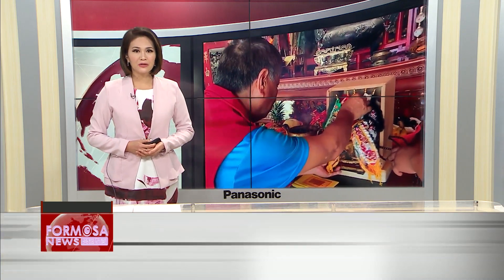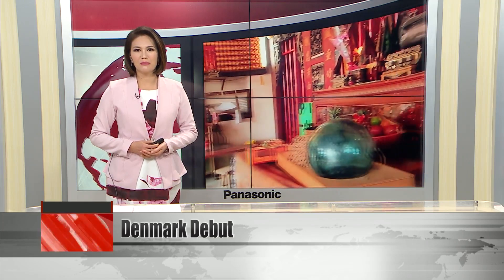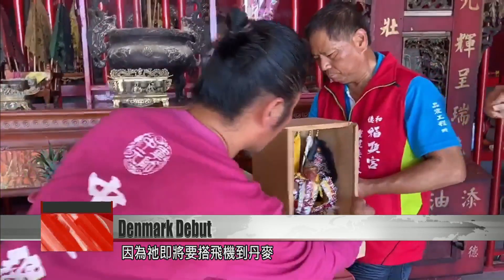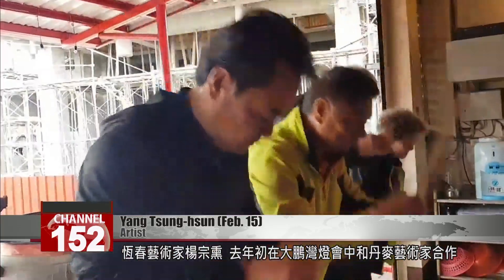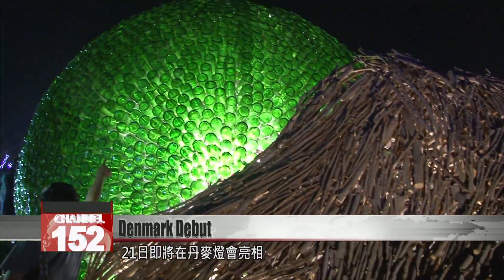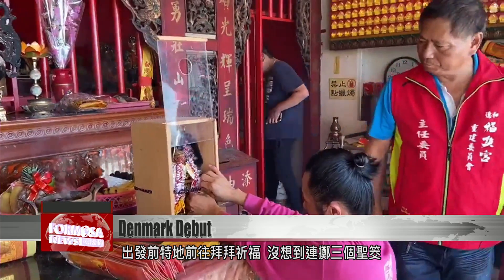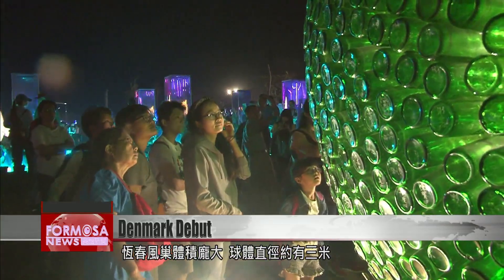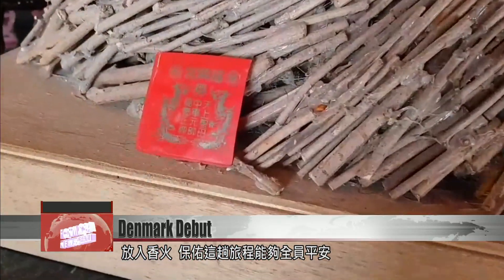Copenhagen Light Festival to feature Pingtung’s ‘Hengchun Trend’ lantern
An unusual artwork by a Pingtung sculptor and Denmark artist will soon debut in Denmark at the Copenhagen Light Festival. The outdoor art installation, called “Hengchun Trend,” is a giant orb made of 2,800 empty Taiwan Beer bottles. The work has been shipped piecemeal to Copenhagen, where it will debut on Friday. At night, the sphere will light up the streets of the historic city and confer a blessing for the year ahead. Into the wooden box it goes, before it’s strapped in with a makeshift seat belt. This deity statue is ready for its flight to Denmark.Yang Tsung-hsun (Feb. 15)ArtistThis place we’re at now was the inspiration for the “Hengchun Trend” installation. Our piece will go to Copenhagen in Denmark for the Copenhagen Light Festival. I’ve asked the temple leader to allow me to bring the statue of Marshall Chungchun with me to Denmark.Early last year, Hengchun artist Yang Tsung-hsun collaborated with a Danish artist to create an installation for a lantern festival held at Dapeng Bay. Their piece, called “Hengchun Trend,” was made with 2,800 beer bottles and tamarind tree wood. The piece will soon be on display again, illuminating the Copenhagen festival on Feb. 21. Before setting off for Denmark, Yang gave a miniature of his installation to Hsingfu Temple in Hengchun Township. While he was there, he cast moon blocks to ask one god if he wanted to come along. The artist cast the blocks three times, and each time, the gods said yes. Kung Yung-yuanTemple headHe said he felt the god also wanted to go. So he cast the moon blocks to invite him to come and the god agreed. “Hengchun Trend” is a huge sphere with a diameter of 3 meters. The artwork was dismantled some time ago and shipped in parts to Denmark. Yang, the deity and some temple workers left on Sunday. With the protection of face masks and the god’s blessing, the group hopes to get through coronavirus security without a hitch. Back home, worshippers are burning incense to pray that their trip goes smoothly